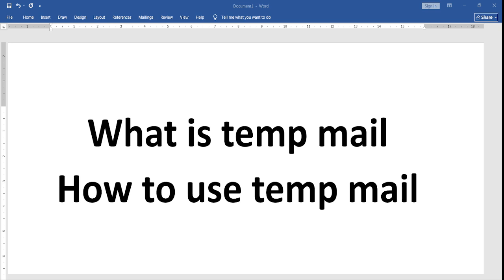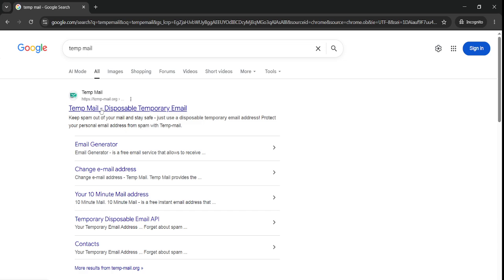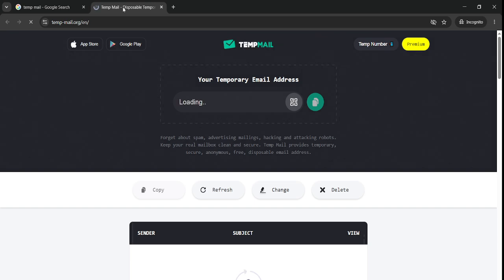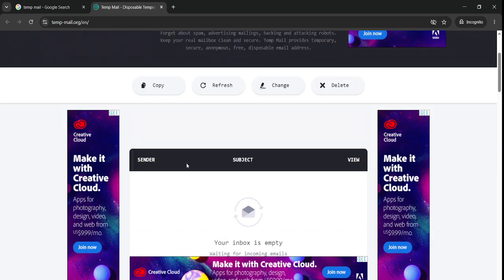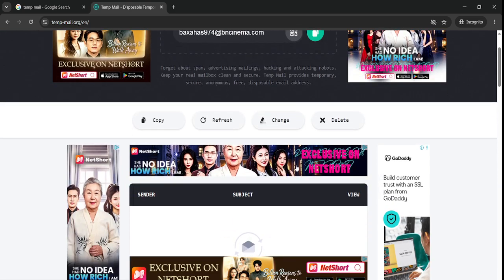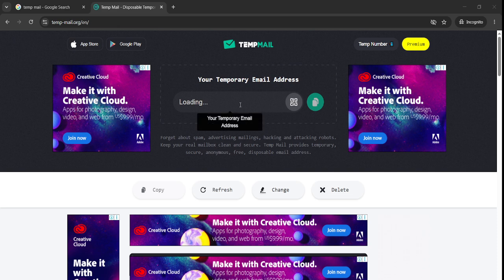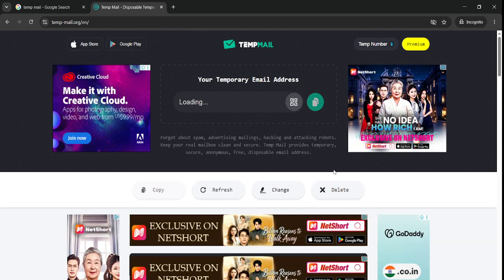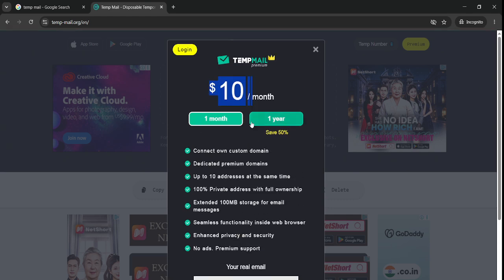What is Temp Mail? ✉️ How to Use Temp Mail | Free Temporary Email Step-by-Step Guide (New 2026)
Hello everyone! In today's video, we are diving deep into the world of Temp Mail (Temporary Email).

What you will learn in this video:

What is Temp Mail and how does it work?

Why and where should you use a temporary email?

Live Demo: How to use a free temporary email generator.

How to receive OTPs and verification codes instantly.

The pros and cons of using Temp Mail.

Make sure to watch the video until the very end!